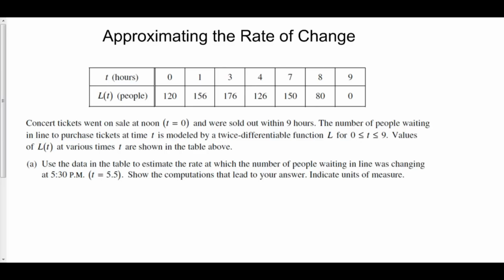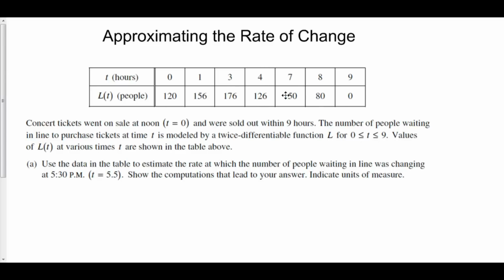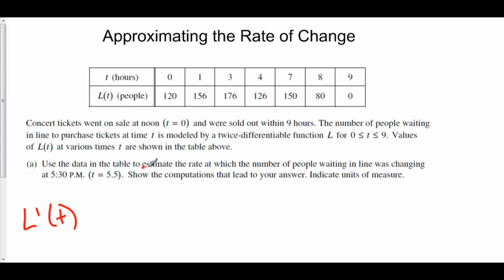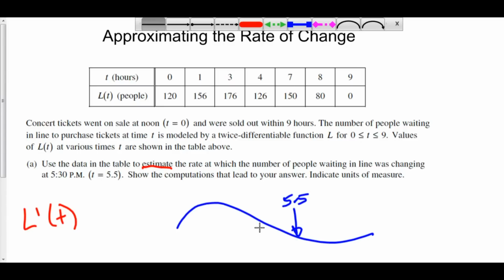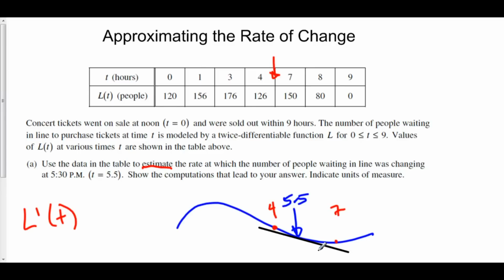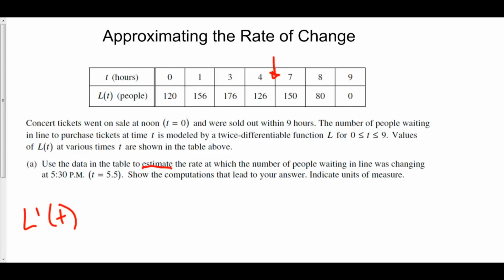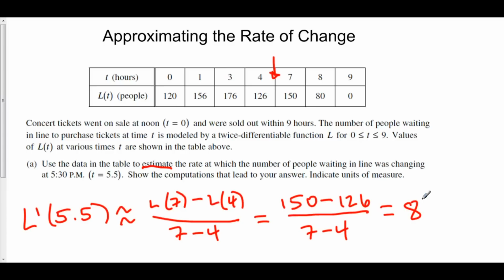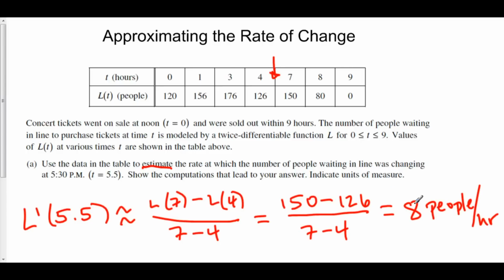Estimating the Rate of Change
0 Rates of Change 0